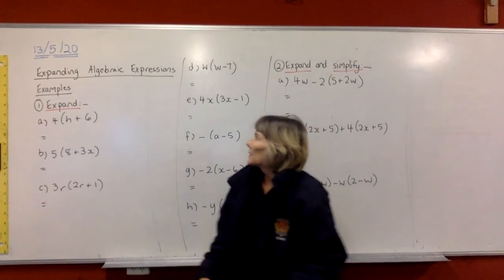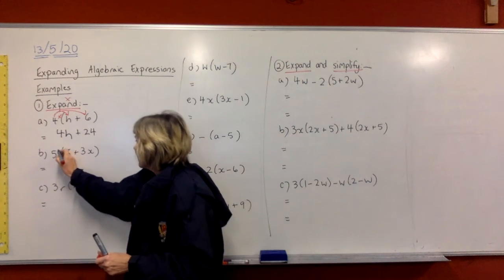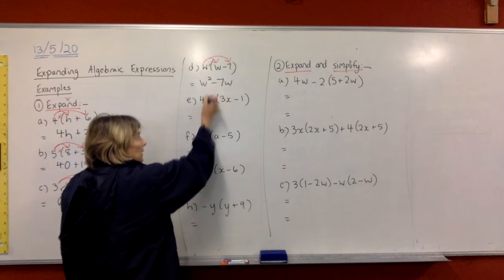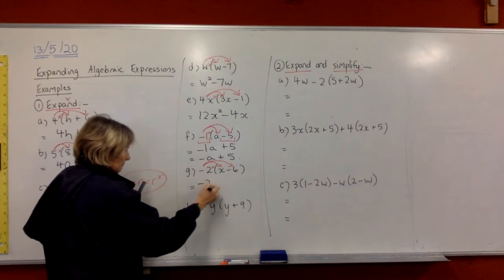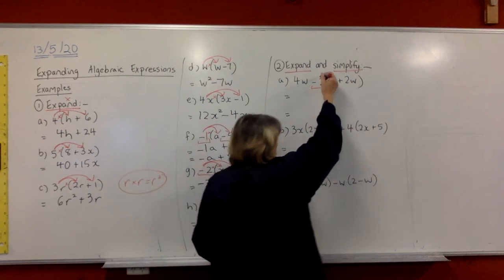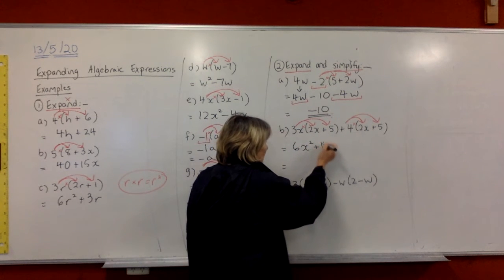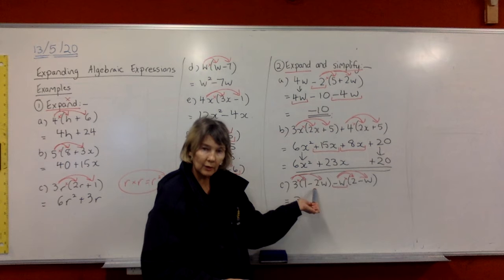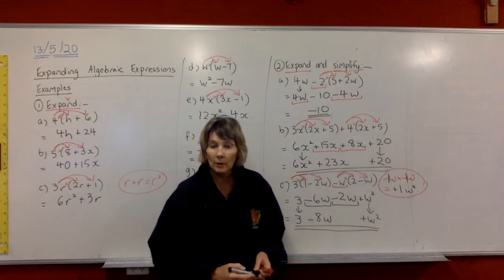Expanding Algebraic Expressions